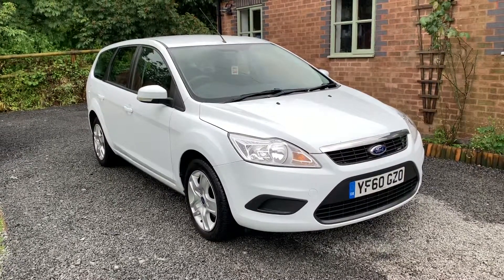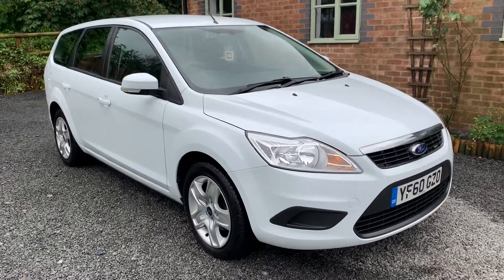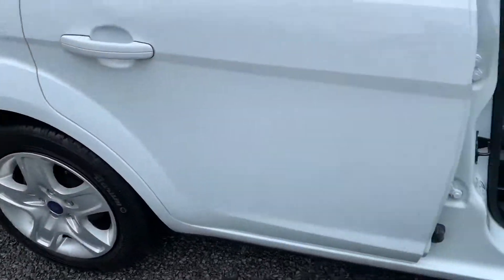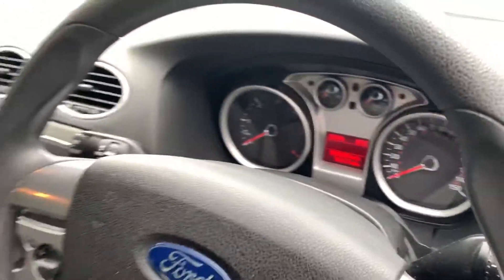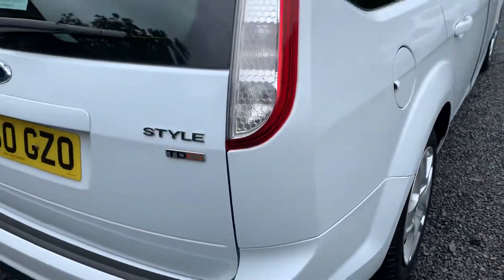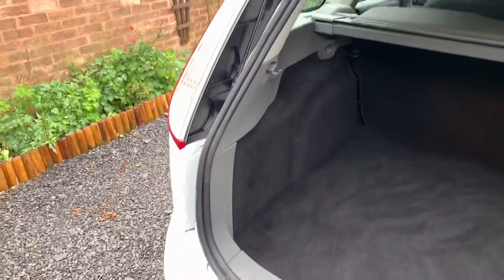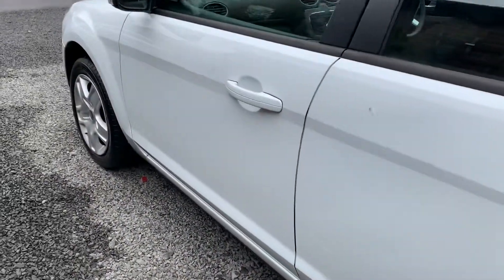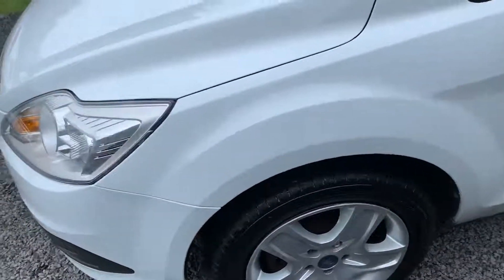12 June 2019